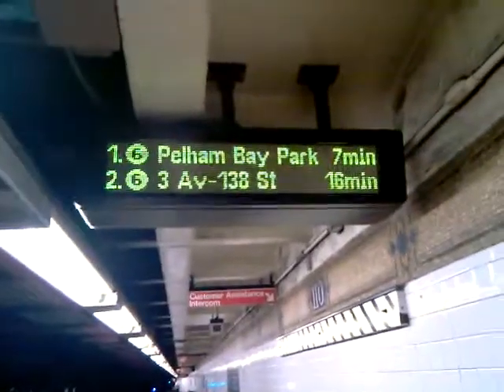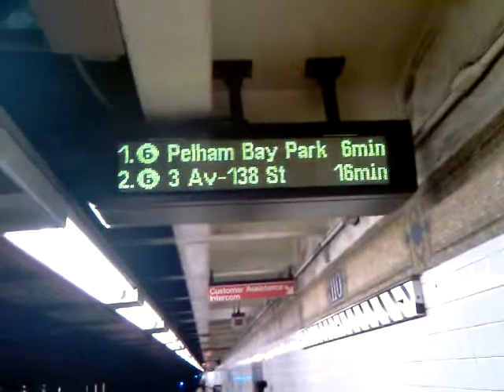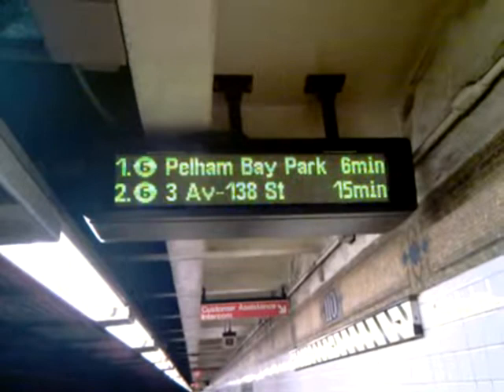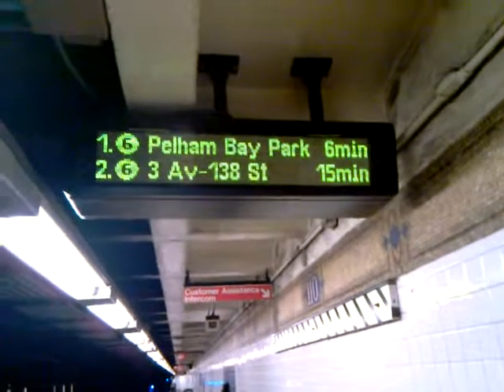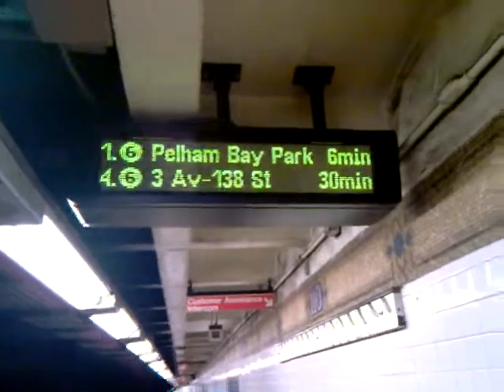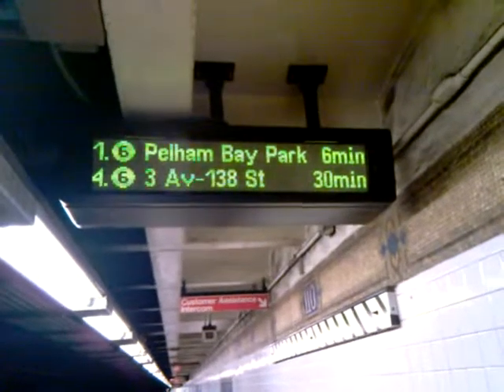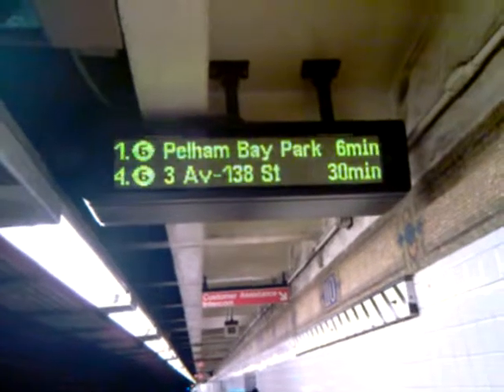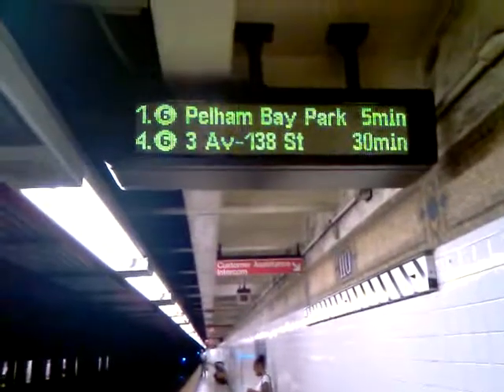subway countdown clocks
110st lex ave line